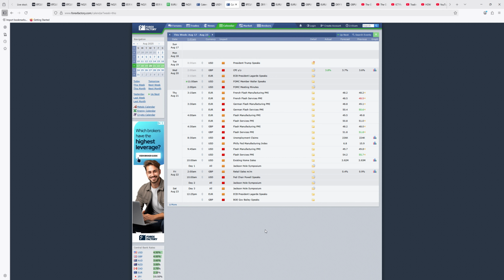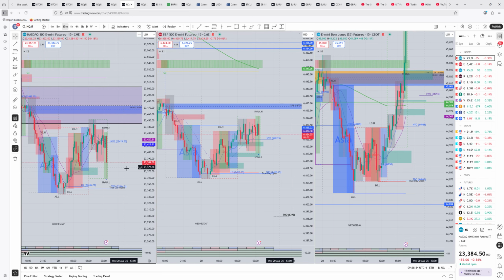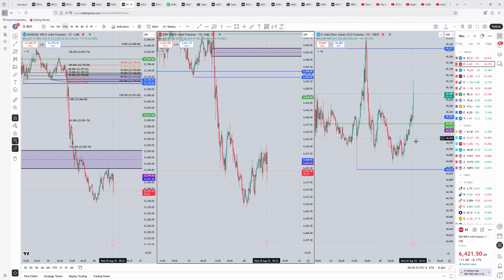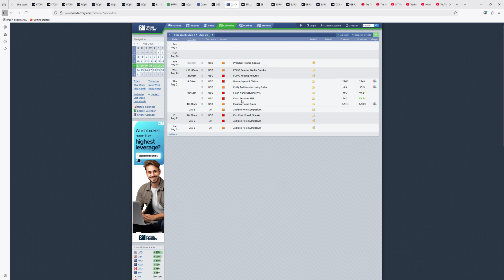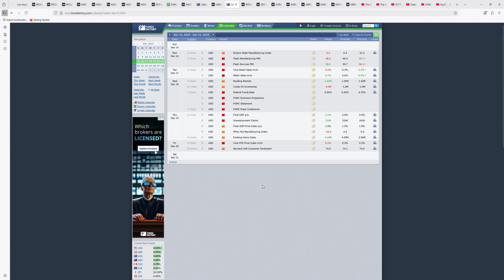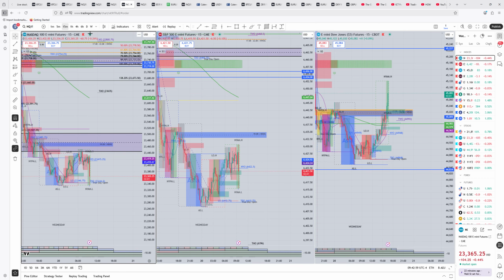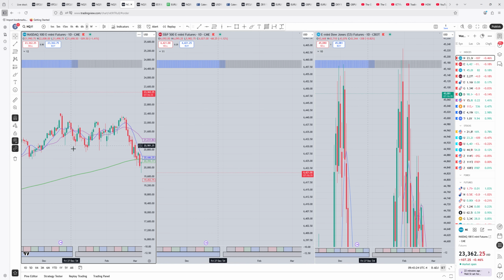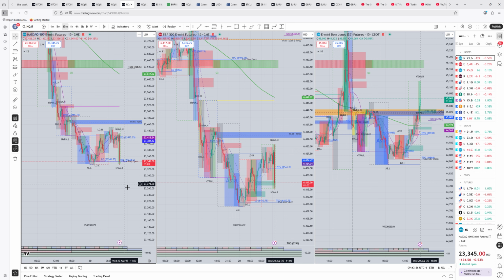Empire of traders behind the scenes analysis JayPizzaro TrayRush Bolver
Надникнете за кулисите на предстоящия трейдинг проект който ще остави солиден отпечатък  върху Българското трейдинг общество.

Вътре ще видите само малка част от нещата които ще се случват в Empire Of Traders.

Хората които вече са работили с мен знаят за разликата между мен и конкуренцията. При мен се цели постигане на истински знания и умения и с този проект излизаме на международната сцена.

Най-интересното предстои.

Съдържанието в този канал има единствено образователна цел. Аз не съм лицензиран финансов съветник и предоставената информация не следва да се възприема като препоръка за инвестиция, търговия или финансово решение. Всяка дейност на финансовите пазари носи риск и е изцяло на ваша отговорност.